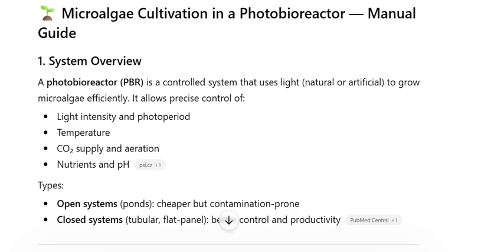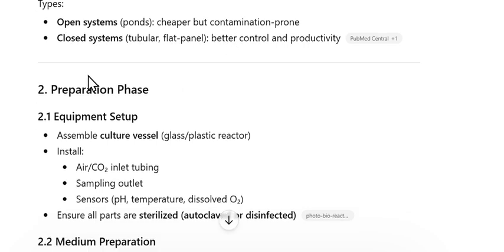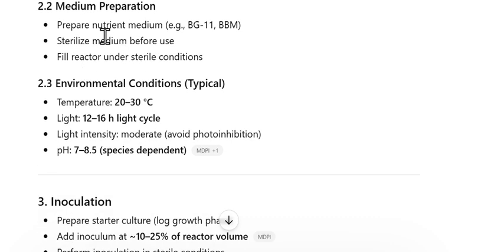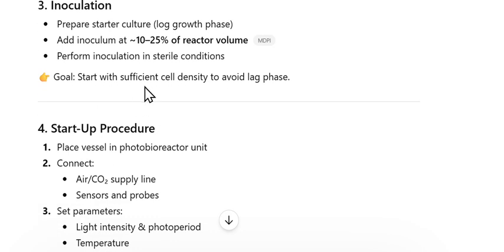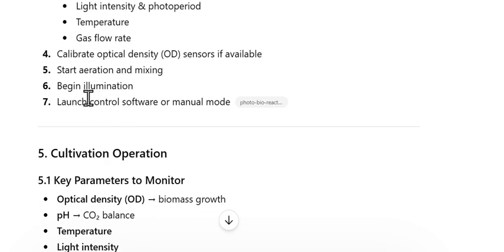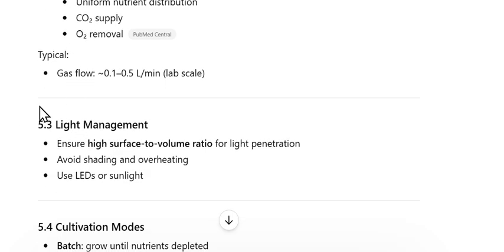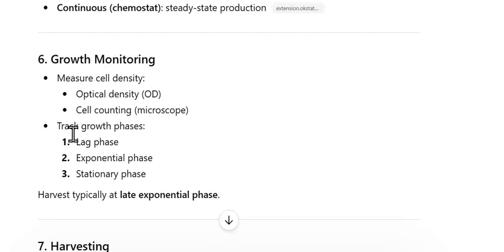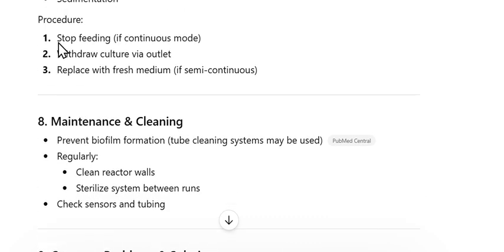MICROALGAE CULTIVATION IN PHOTOBIOREACTOR 2026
🌱 **Microalgae Cultivation in a Photobioreactor | Complete Beginner Guide**

Want to learn how to grow microalgae efficiently using a photobioreactor? In this video, we break down the full process step-by-step — from setup and inoculation to growth monitoring and harvesting.

Whether you're a student, researcher, or biotech enthusiast, this guide will help you understand how photobioreactors work and how to optimize microalgae production.

* What a photobioreactor (PBR) is
* How to prepare and sterilize the system
* Nutrient media preparation (BG-11, BBM)
* Inoculation techniques
* Light, temperature, and CO₂ control
* Monitoring growth (optical density, pH, etc.)
* Harvesting methods
* Common problems and solutions

⚙️ **Why Microalgae?**
Microalgae are used for:

* Biofuels
* Nutritional supplements
* Wastewater treatment
* Carbon capture

📌 **Timestamps:**
00:00 Introduction
00:45 What is a Photobioreactor?
02:10 System Setup
04:00 Inoculation Process
05:30 Growth Conditions
07:15 Monitoring & Optimization
09:00 Harvesting
10:30 Troubleshooting